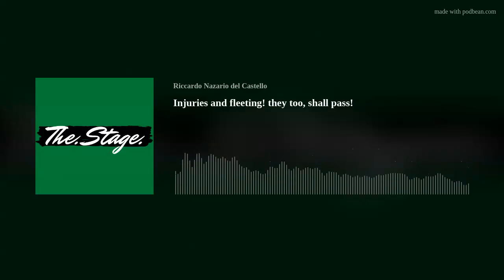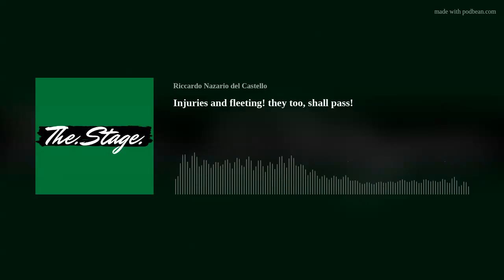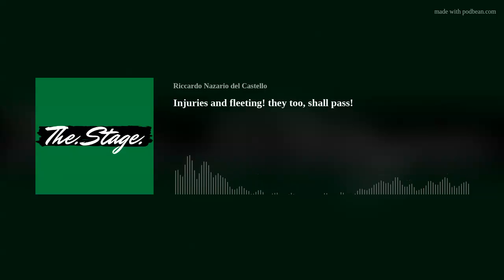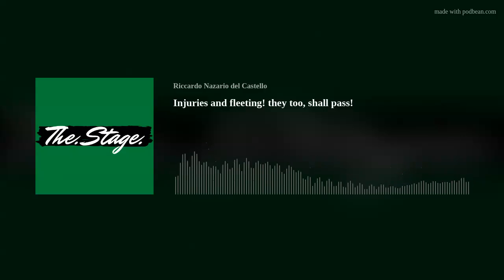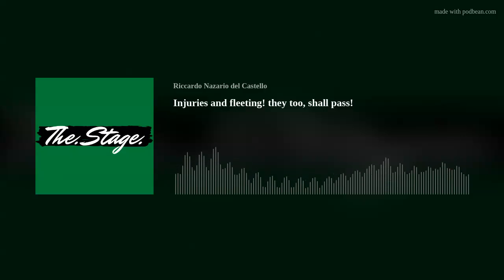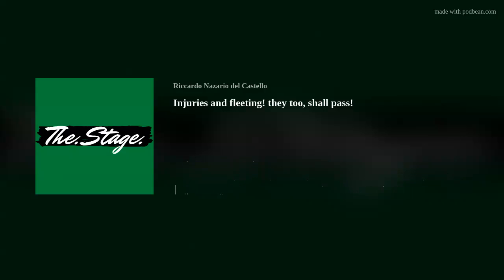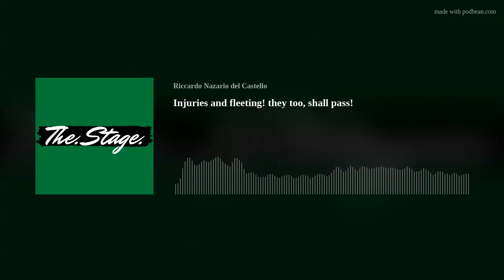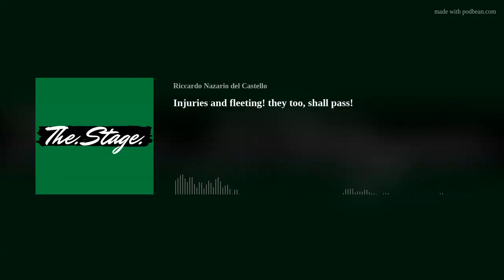Injuries are fleeting! they too, shall pass!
Today i am talking about how I deal with injuries playing in competitive disciplines, specially trombone!!!

Cheers,

Riccardo